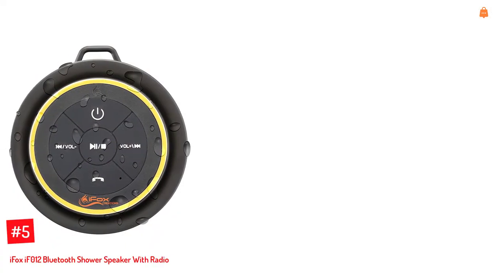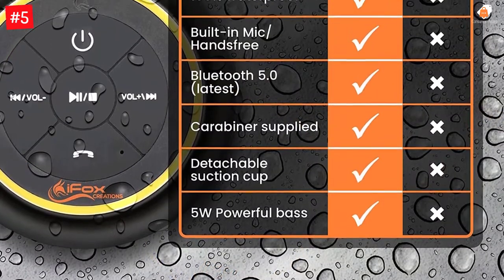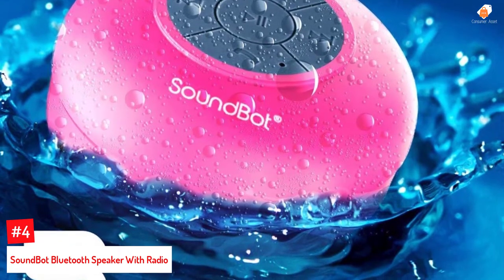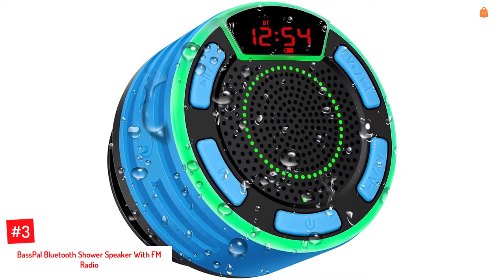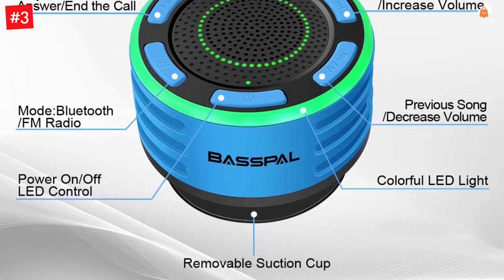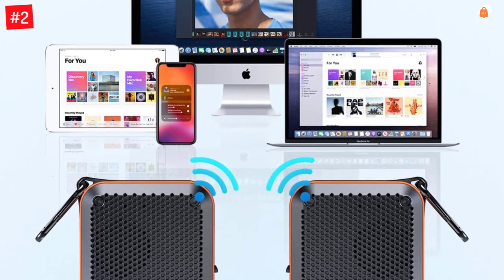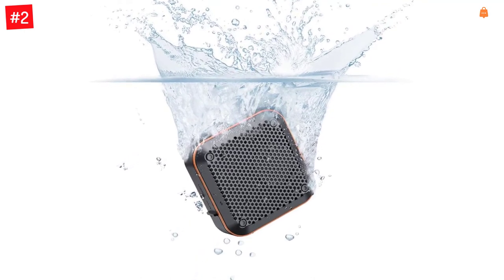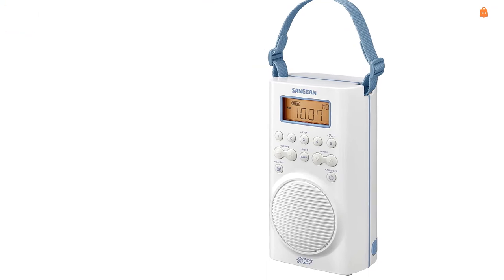Top 5 Best Shower Radios In 2022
▶️ The 5 Best Shower Radios We recommended  In This video

▶️5. iFox iF012 Bluetooth Shower Speaker With Radio.

▶️4. SoundBot Bluetooth Speaker With Radio.

▶️3. BassPal Bluetooth Shower Speaker With FM Radio.

▶️2. Lezii IPX7 Bluetooth Speakers With FM.

▶️1. Sangean H205 Shower Radio.

➥ Prime Discounted Monthly Offering
➥ Try Twitch Prime
➥ Amazon Music Unlimited
➥ Try Amazon Home Services
➥ Kindle Unlimited Membership Plans
➥ Create an Amazon Wedding Registry
➥ Try Audible and Get Two Free Audiobooks